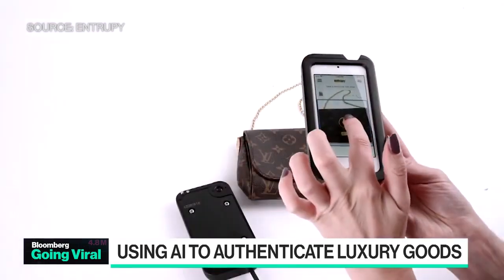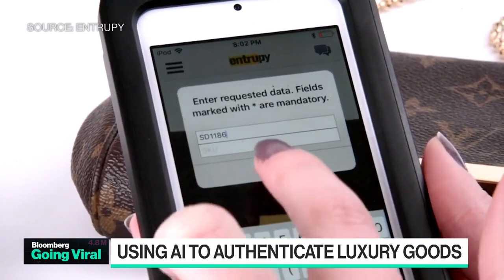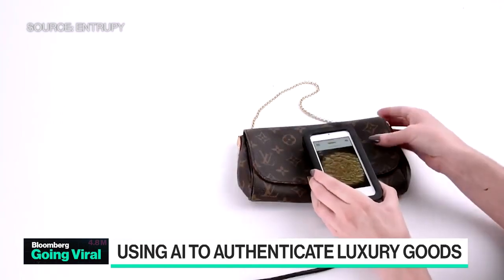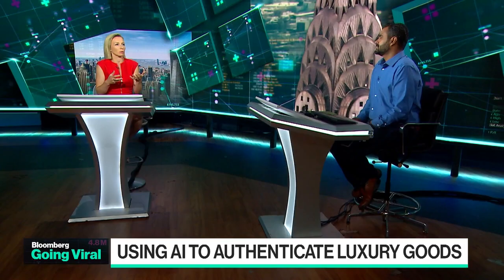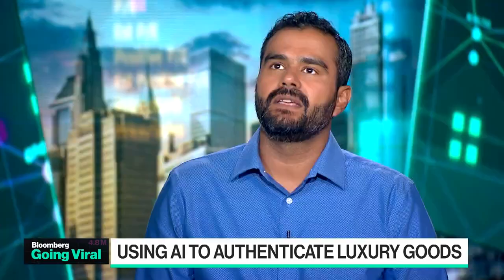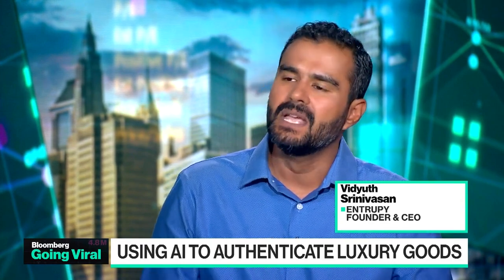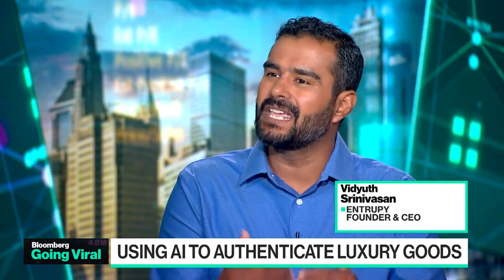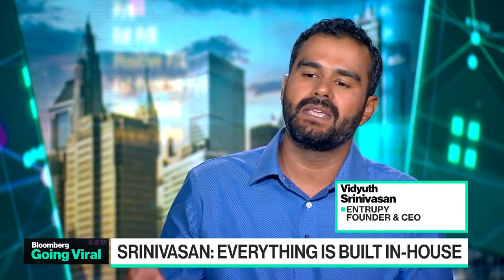Unmasking the Fake Luxury Market: Our CEO Vidyuth Srinivasan Exposes Secrets on Bloomberg TV!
Check out this unforgettable moment where our CEO, Vidyuth Srinivasan, takes the stage on Bloomberg TV to share the groundbreaking work of Entrupy! Prepare to have your mind blown as we delve into the world of combating counterfeits and revolutionizing the retail industry.

At Entrupy, we take immense pride in harnessing the power of cutting-edge microscopy and advanced AI technology. Our mission? To empower both consumers and businesses by distinguishing between counterfeit and authentic luxury goods like never before. With our in-house built solutions, we leave no room for error, examining even the most intricate details with unmatched precision.

Join us on an extraordinary journey to make a real difference. Together, we can reshape the future of retail and protect the authenticity of coveted luxury items.